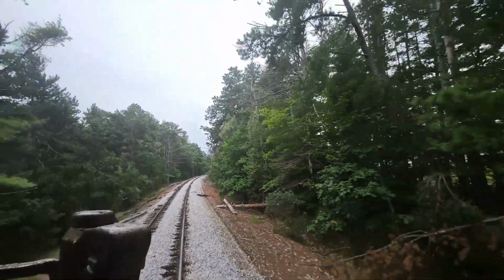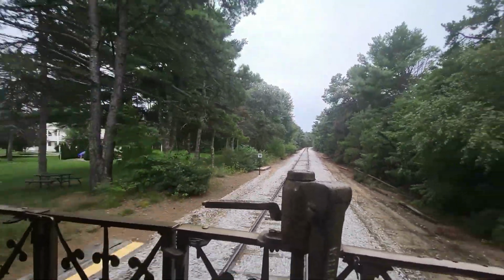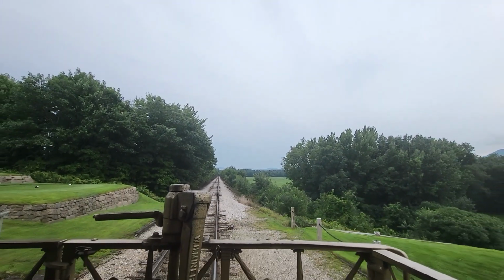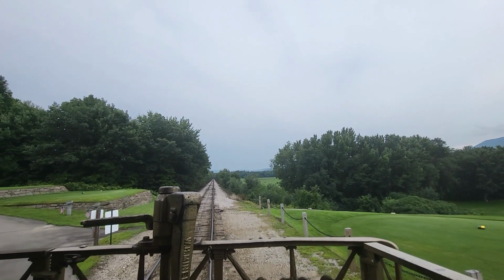"A Train Ride Back In Time" Conway Scenic Gertrude Emma Train Ride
The Gertrude Emma was built by the Pullman Palace Car Company
in 1898 as a sleeper-parlor-observation car for service on the new
“Pennsylvania Limited” between New York and Chicago.

Considered at the time to be a work of art in color and ornamentation, she was the pride of the Pullman shops. After years of service, the car was retired from regular passenger service in 1938 and converted to a workman’s bunk car. She was rescued from scrapping and purchased by the Conway Scenic Railroad in 1975, where bunk room partitions were removed, and beautiful woodwork was discovered under layers of paint and grime. This 114-year old car continues to enjoy a renewed life as First Class seating on our Valley Trains, transporting folks on a journey back in time to the grand old days of railroading. She is shown in the photo to the left next to our 1874 station and 1921 steam locomotive #7470. Information Credit: Conway Scenic Railroad